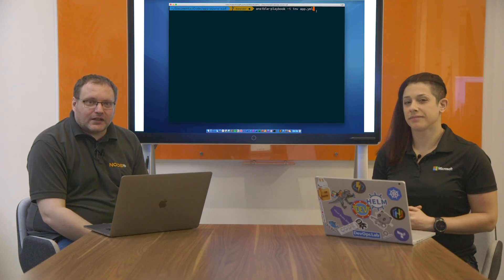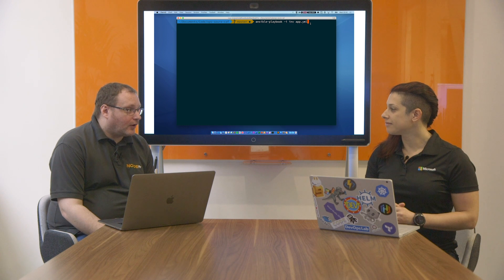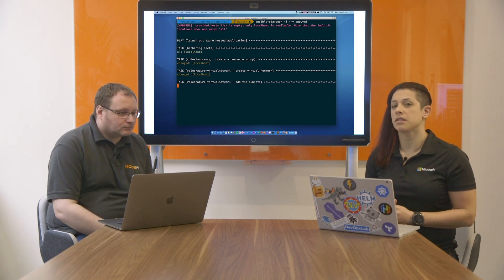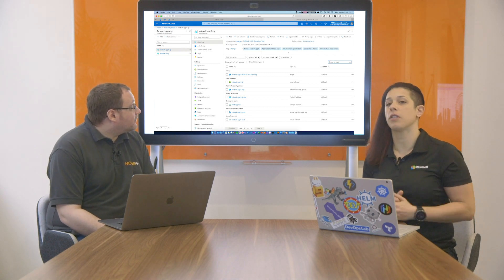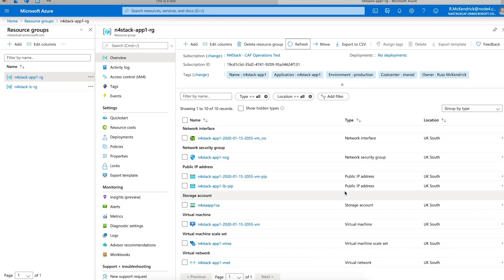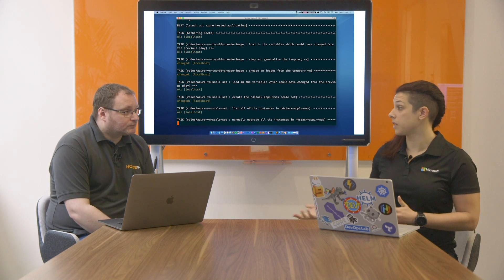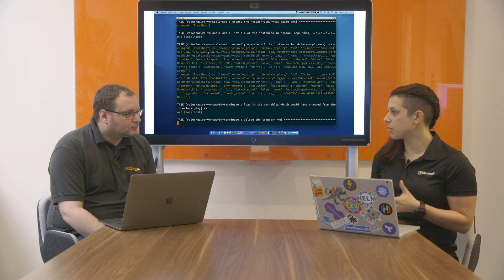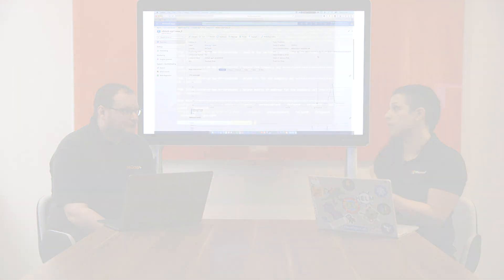Demo: Using Ansible to Automate the Deployment of Cloud Environments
Learn how to automate your cloud deployments, so they’re not only reproduceable, but you can target different cloud environments using the same code base. Russ McKendrick, Practice Manager of DevOps and SRE at Node4, sits down with Microsoft’s April Edwards to show you how you can use Ansible to automate the deployment of an entire environment from scratch.